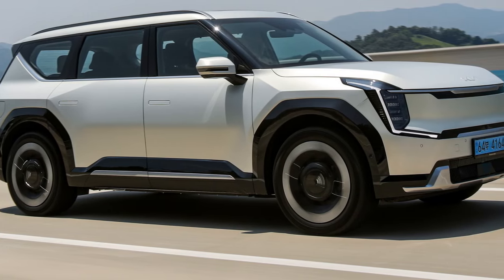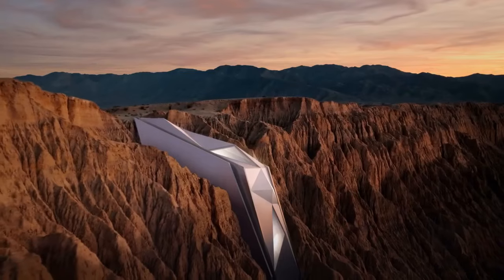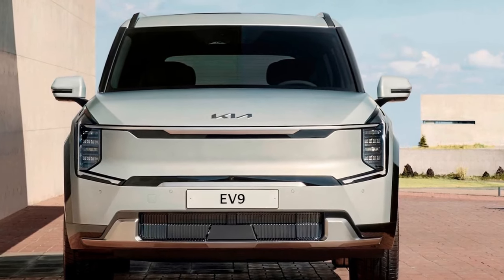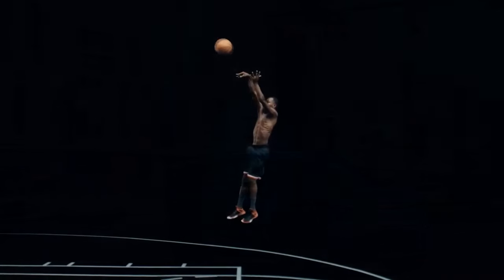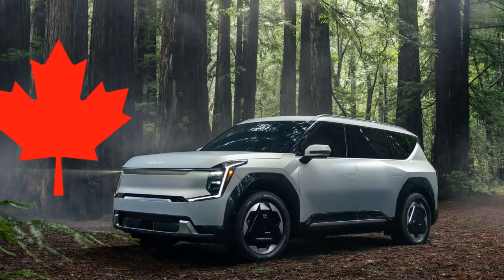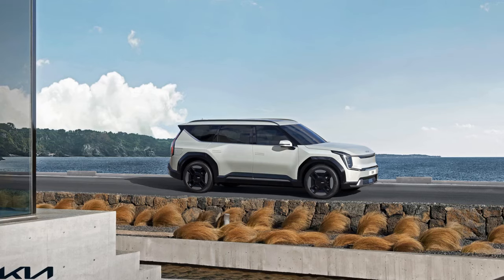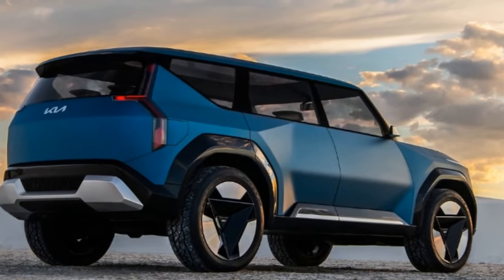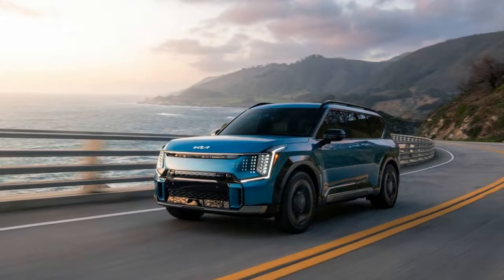2024 Kia EV9 Review, Embracing a Greener Automotive Experience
2024 Kia EV9 Review, Embracing a Greener Automotive Experience

1. We use trusted media sources in loading news and narrative content that we provide, in order to maintain accuracy and facts. We also include sources as references. please visit the sites we provide for more in-depth information related to the information or discussion we raise.

2. The material we use in making this video, is free and non-copyrighted content, or Creative Commons content, with fair use of content. If there is a problem or material that we use in the video in this channel, or there is a discussion about future business.

Thanks,